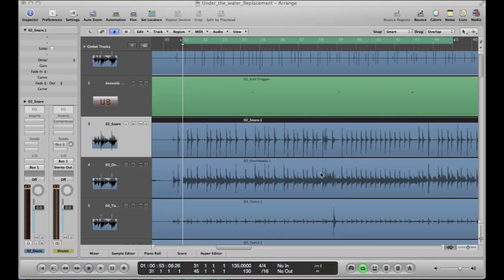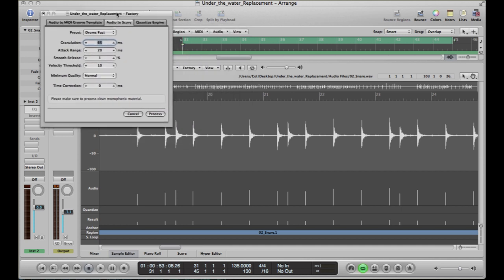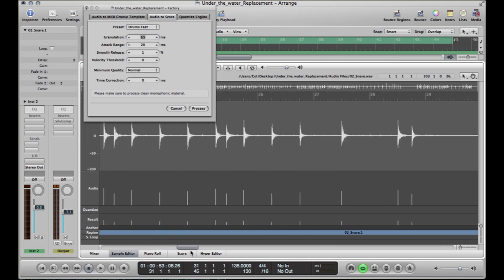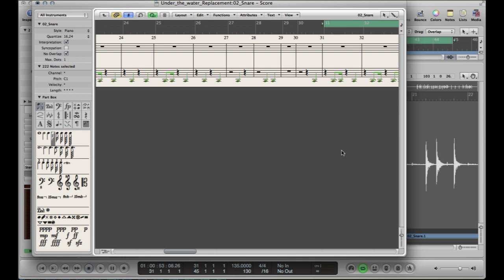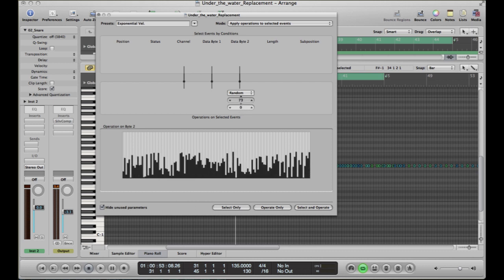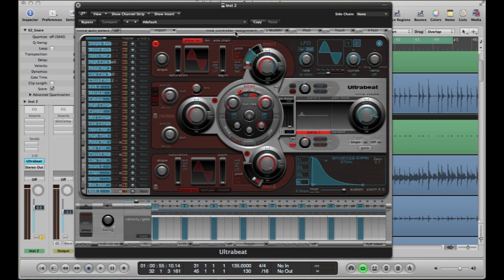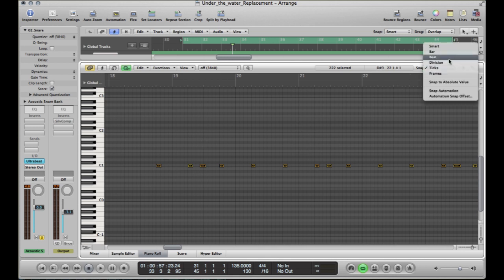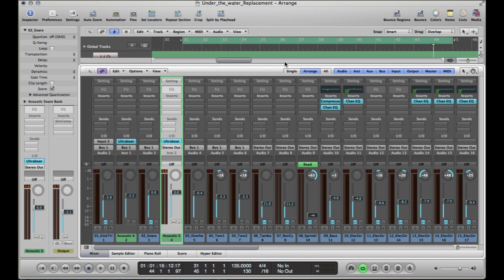How To - Drum Replacement in Logic 9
In this video we look at how to replace recorded drum audio with a sampled sound using logic 9.